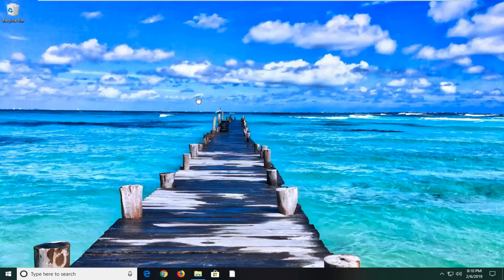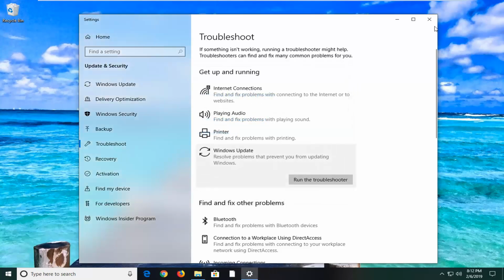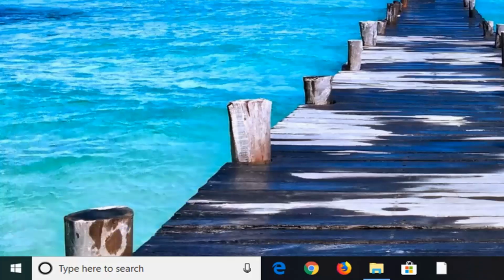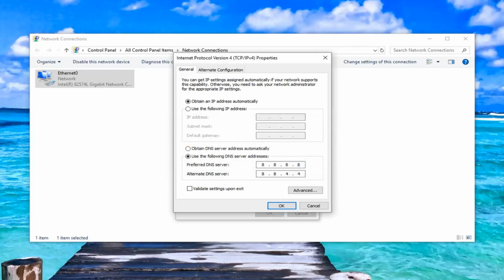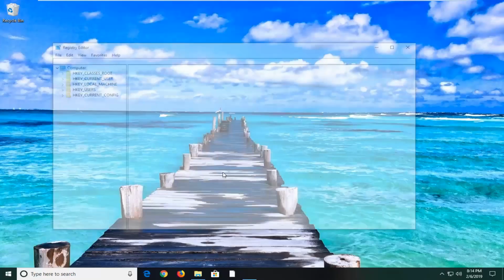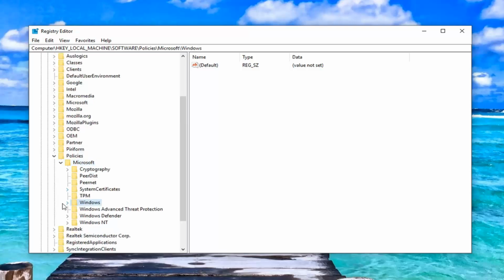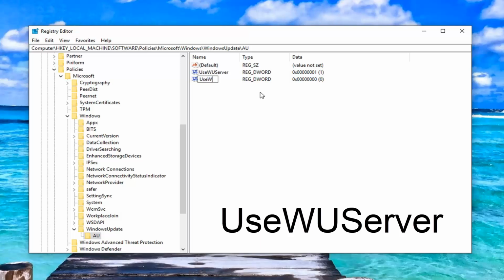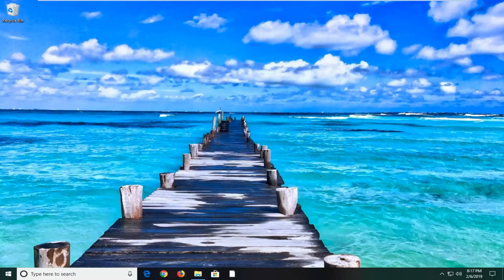Fix Windows Update Error 8024402c -Solved [ Tutorial]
Windows update errors are one of the worst errors to experience because Windows constantly forces you to install and download new updates but when you finally decide to install them, some error pops up and prevents you from doing so. One of such errors is definitely the 8024402c error which is common amongst Windows 7 and Windows 10 users.

There are quite a few different solutions to the problem and you can sometimes even blame your Internet provider as their address is sometimes not allowing your PC to connect to Microsoft’s servers.